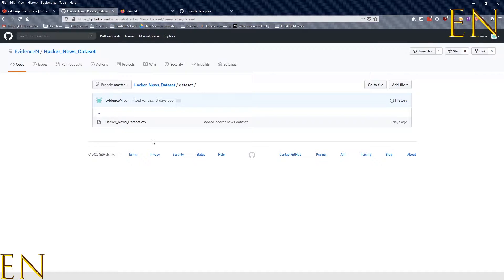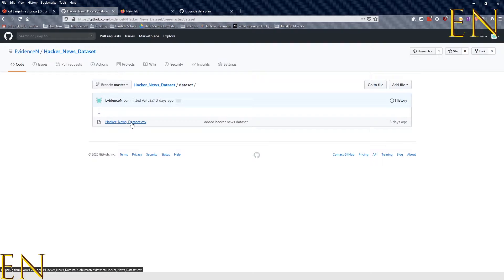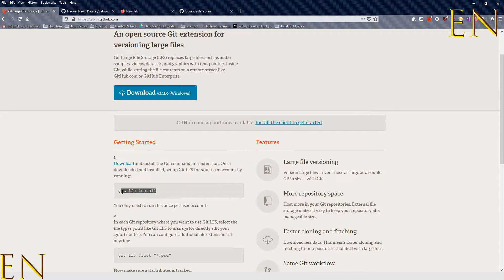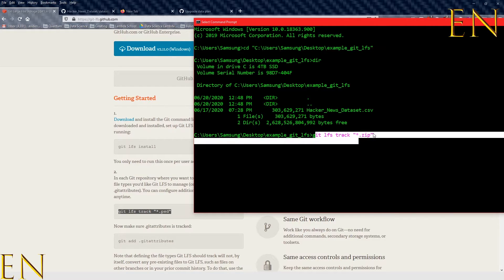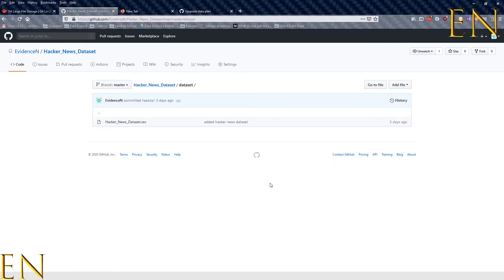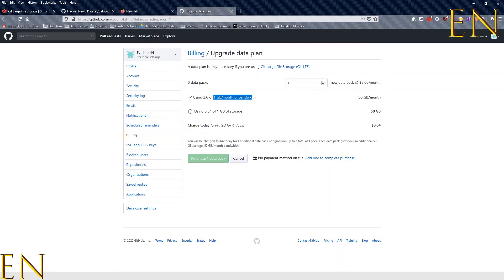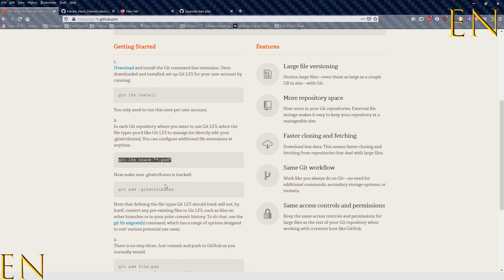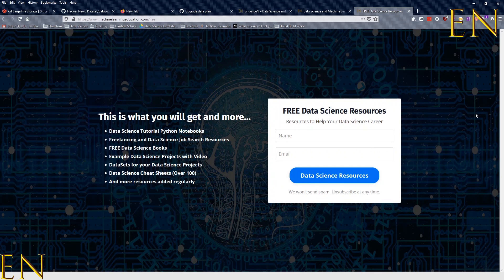How to Upload Large Files (OVER 100Mb) to Github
This video is going to show you how to upload large files to github. Uploading large files to github is one of the ways I have found that is effective in working with LARGE CSV files.

Get the notes used in this video and other FREE data science resources